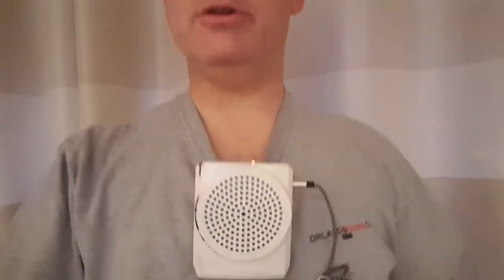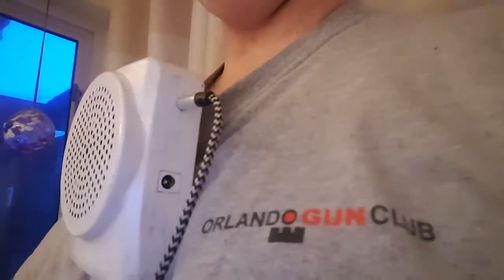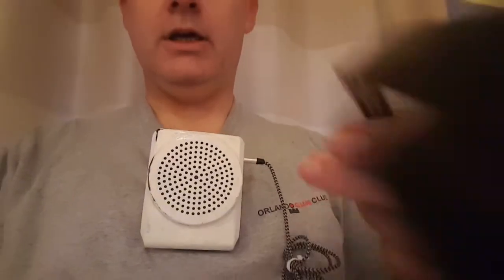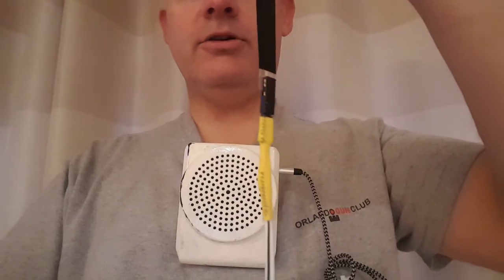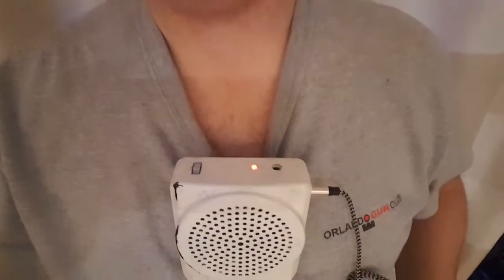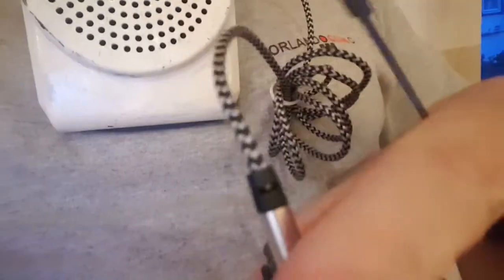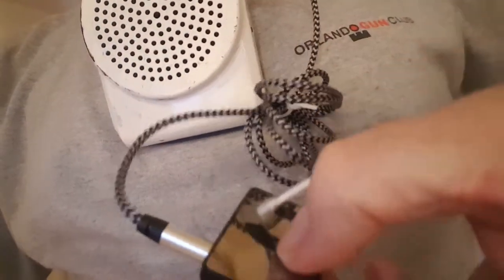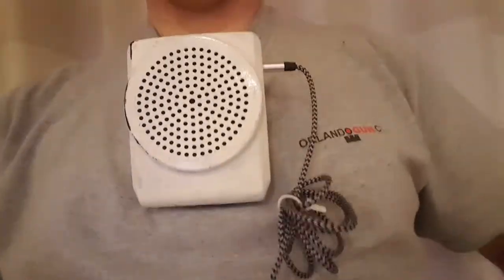Deathtrooper sound system demo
This particular system would suit if you already have your own speaker. I'm using an aker 1505 in this demo.